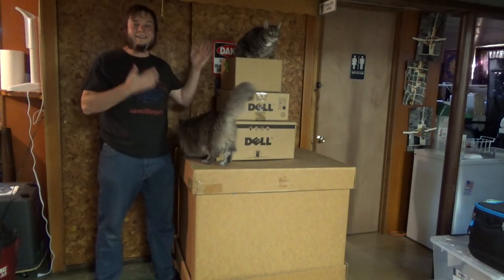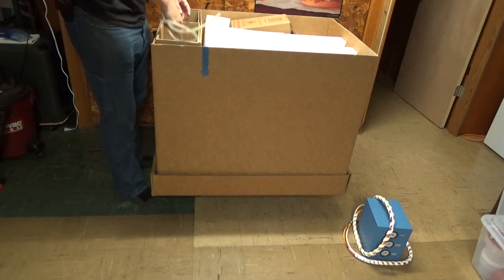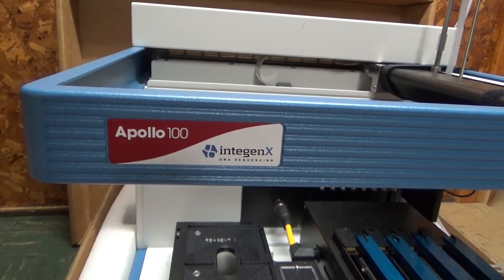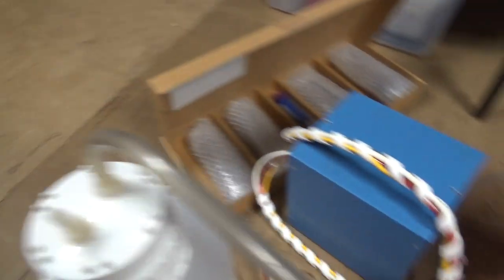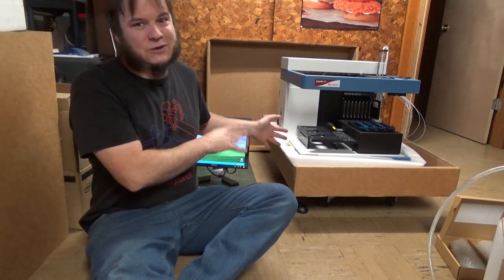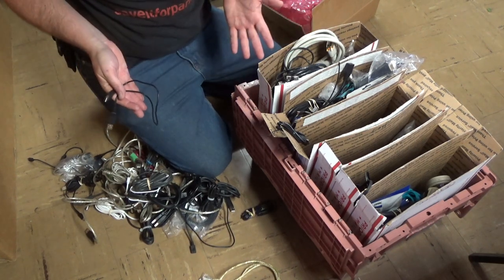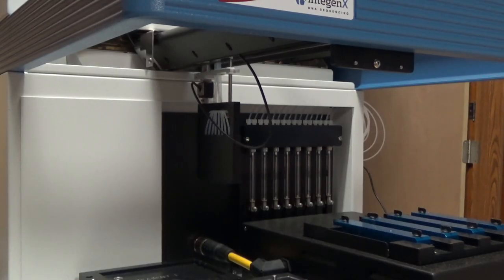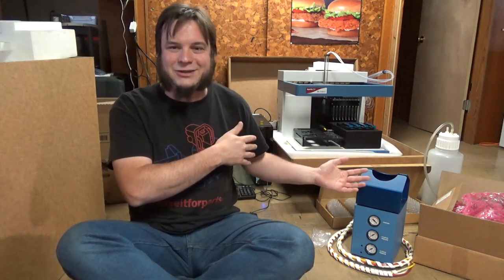I bought a DNA Sequencer for less than the cost of a home genetic test!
I bought a surplus DNA Sequencer for under $100! I don't know how to use it yet, or if it's even fully working, but it's still pretty cool! In this video, we do some unboxing and initial tests to see what it has and what it might need.

The system is an IntegenX Apollo 100 from around 2009. It includes the lab-on-a-chip sequencing units, fluid-handling Tecan robot assembly, pressure and vacuum module, control computer with software, and some other bits and pieces.

While I don't yet know how to clone any extinct animals, create mutant monsters, or even check my ancestry or geneology, I can still say I own a DNA sequencing lab! Stay tuned for future videos when we (hopefully) figure out more about what this thing can and can't do, how to operate it, and what we might need to do something interesting with it.